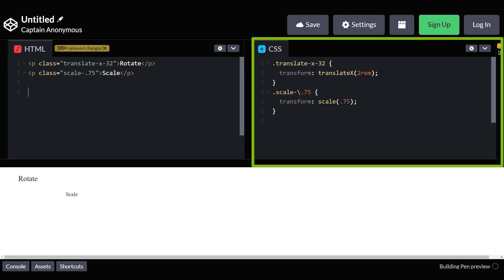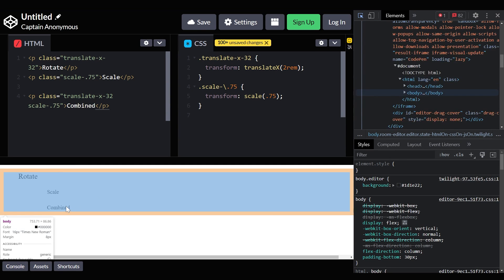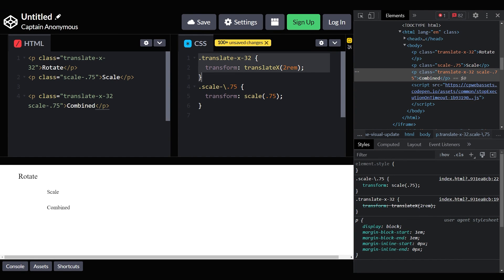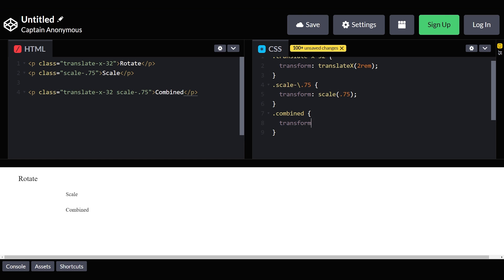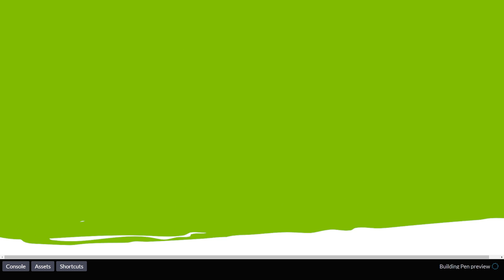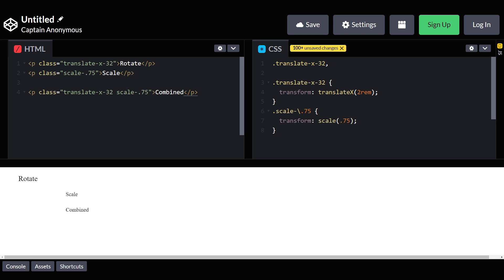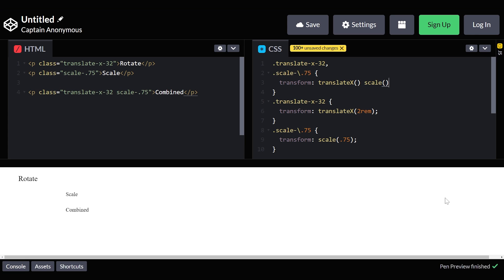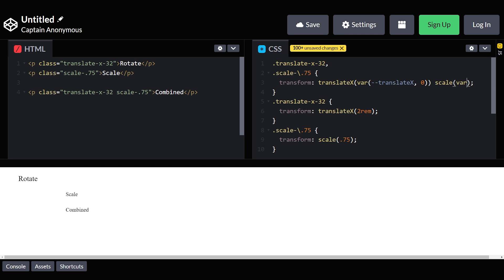Handy CSS Trick I learned from Tailwind | Web Dev Office Hours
Have you ever wondered how to use atomic CSS to apply multiple values to the same rule? In this video, we'll look at what atomic CSS is, one challenge when working with complex rules, and how the Tailwind team solves the issue using CSS variables.

0:14 - Introduction
0:15 - CSS Trick in Tailwind
3:15 - End Card